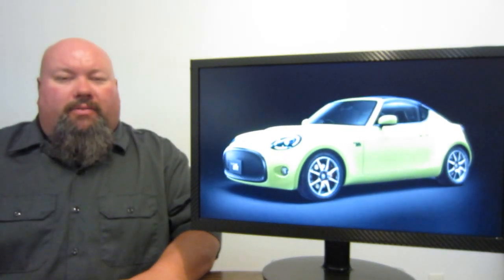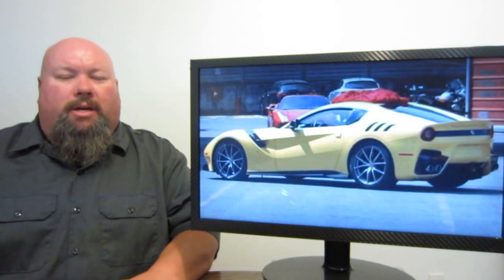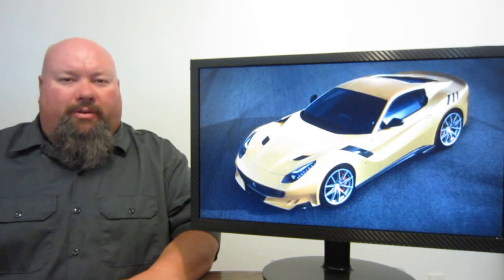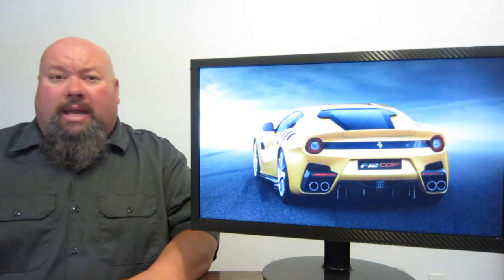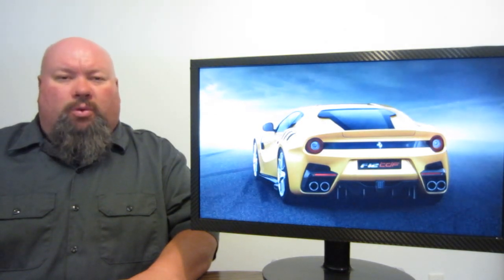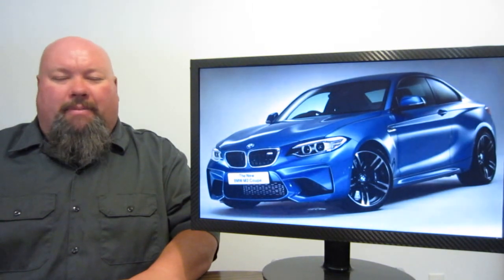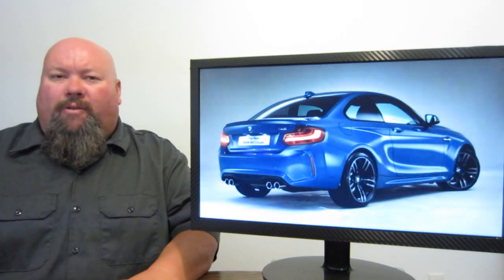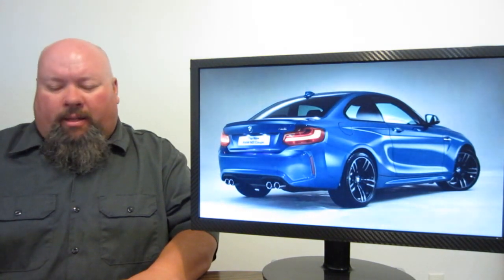Ferrari F12 Tour de France. BMW M2. Volkswagen's Troubles Continue.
News for October 12th-14th 2015. More rumors for the Toyota S-FR. Ferrari special edition F12. BMW gets back to their roots with the new M2. VW problem keep going with a trip to the silver screen.